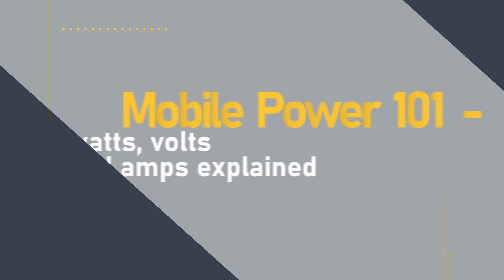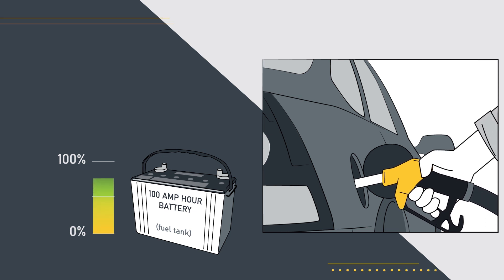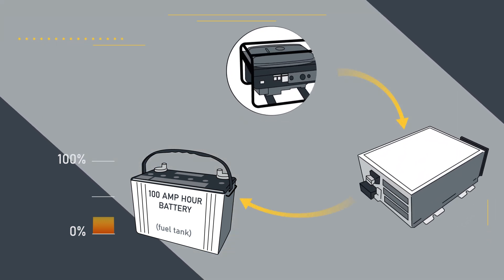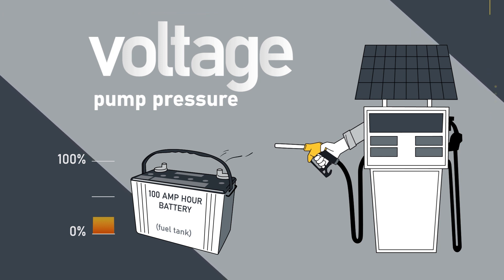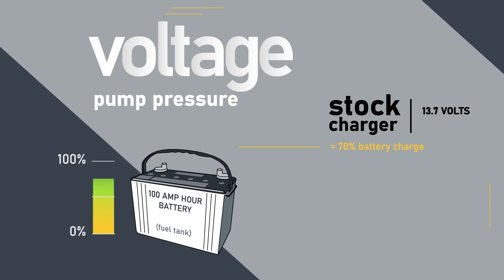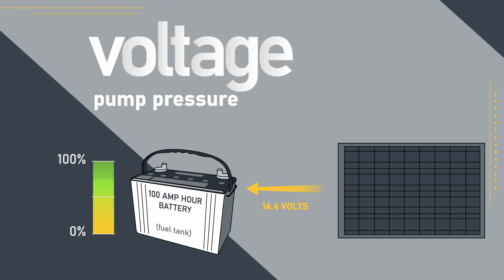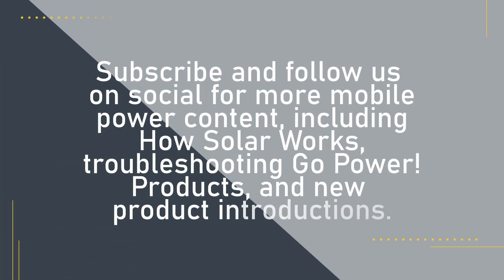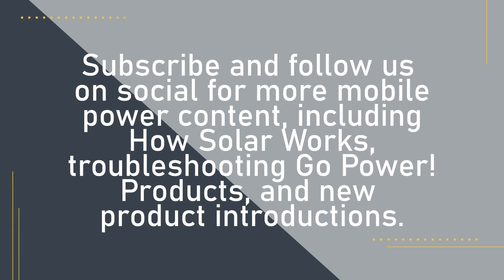Mobile Power 101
What's the difference between Watts, Volts, and Amps when it comes to Mobile Power?

In this video, we learn the different terms related to electricity for example, Watts, Volts, and Amps and why these terms are used when it comes to Mobile Power.